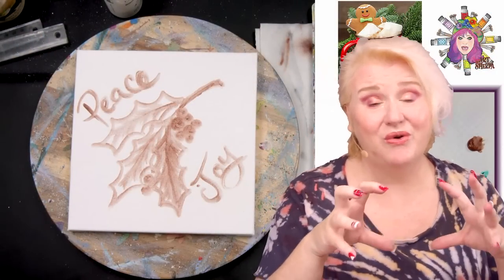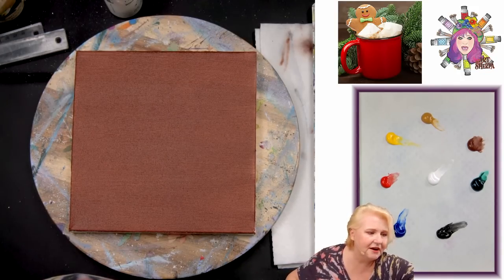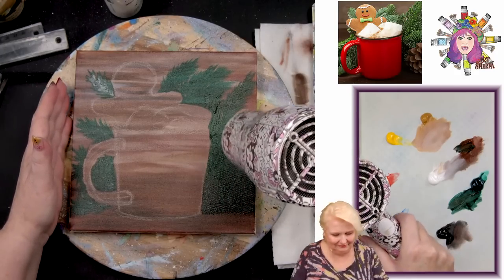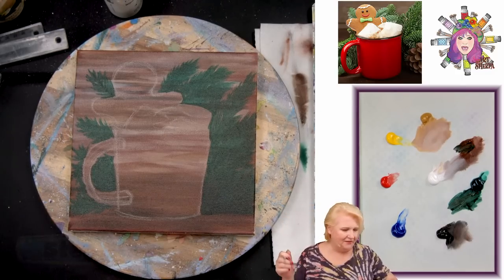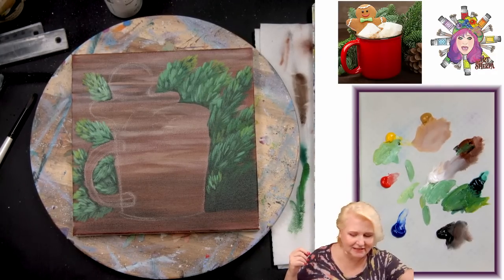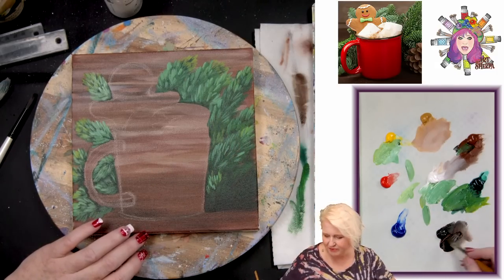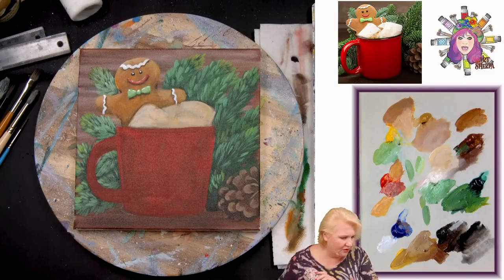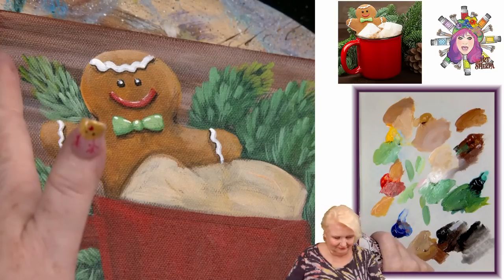Gingerbread Man in Hot Chocolate 🎄☃️❄️ How to paint acrylics for beginners: A step-by-step tutorial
Gingerbread Man in Hot Chocolate 🎄☃️❄️ 🎄☃️❄️ Easy Acrylic painting tutorial for beginners. AcrylicTutorial TheArtSherpa Painting course for those who want to learn how to paint better. It's all 100% real-time, multi-camera angles, and fully explained. YOU CAN PAINT THIS !! The Art Sherpa brings you all your art lessons. You can connect with other painters like you through our Live Stream Chats every video..

Chapters :
00:00     Intro
05:54     Step 1   Colored Ground
10:40     Step 2   Wood Effect
17:04     Step 3   Wood Layers
21:00     Step 4   Sketch the Image
25:39     Step 5   Block In Greenery
33:20     Step 6   Light Green Values
45:35     Step 7   Pinecone
52:14     Step 8   Block in Mug, Marshmallows, and Cookie
1:00:15  Step 9   Gingerbread Man Texture
1:06:00  Step10  Gingerbread Man Frosting
1:18:19  Step11  Marshmallows
1:25:00  Step12  Mug
1:32:33  Step13  Highlights
1:40:47  Step14  Final Details
1:47:12  Sign

Here are the materials I have curated for my classes

💛 Cadmium Yellow Medium
💛 Yellow Ochre
❤️ Cadmium Red medium
💙 Ultramarine blue
💚 Phthalo  Green Blue shade
💩  Burnt Sienna
☁️  Titanium white
🖤 Mars black
🖼 CANVAS
8x8

🖍 OTHER TOOLS
Saral Paper
Artist Tape

Brushes -
Please use these brushes as a guide for what I intend to use. These are brushes I use a lot.  It is not necessary to have the exact brand of brushes that I use. The brands are D'Artigny Raphael brush, Simply Simmons Extra Firm, Princeton Catalyst and Select - When a brush is called a Hog Brush, it means it uses natural Hog Bristles
Brushes
#30 Ex Firm Flat by Simply Simmons
#18 Hog Round by Raphael D’Artigny
#4 Ex Firm Round by Simply Simmons
#8 Hog Round by Raphael D’Artigny
#1 Liner by Princeton Select